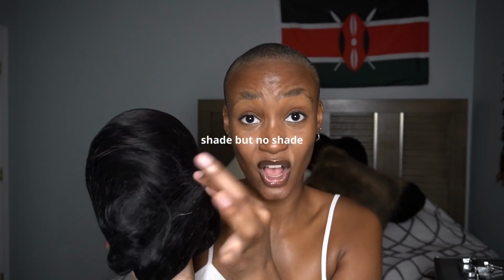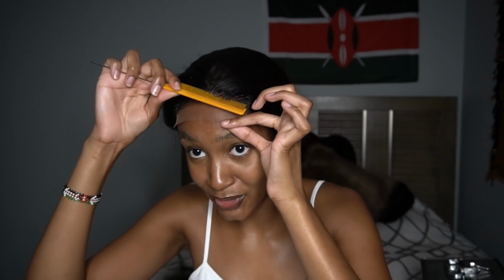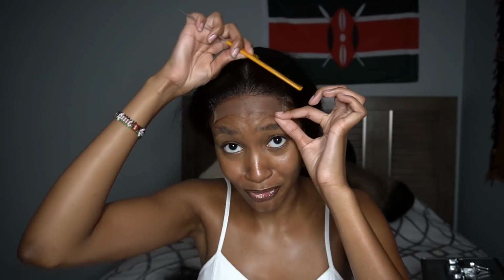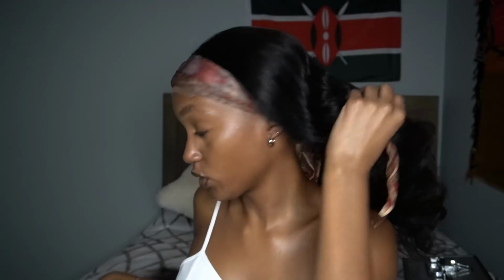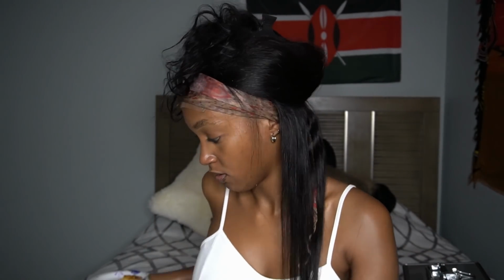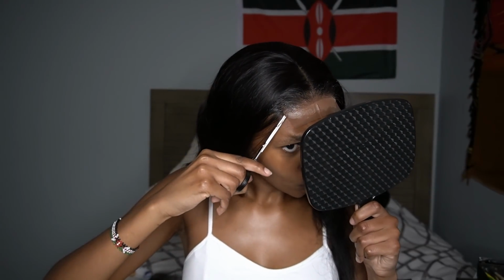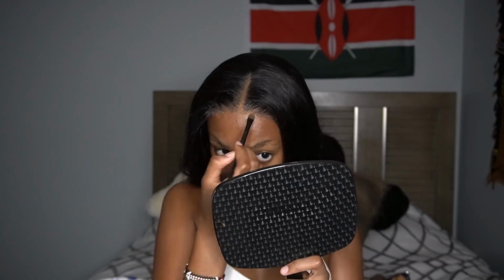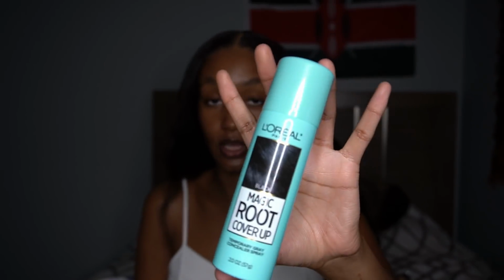Dear Aunty, EASY CLOSURE INSTALL ft. Sunber Hair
Hair Information: 4*4 lace closure body wave hair wig in 20 inch
USE MY SPECIAL CODE GET Extra $10 OFF：   THIRU10